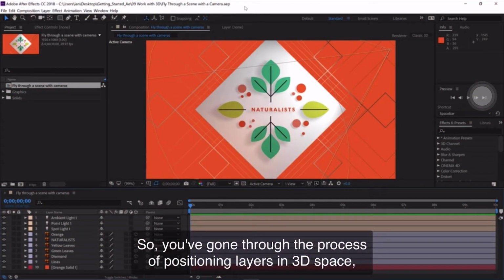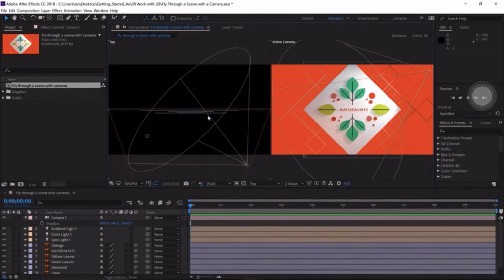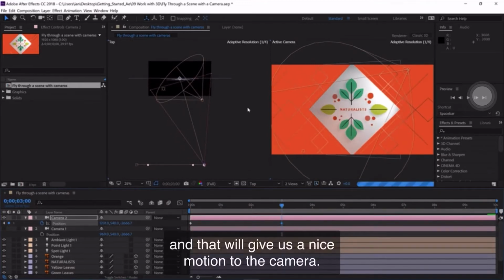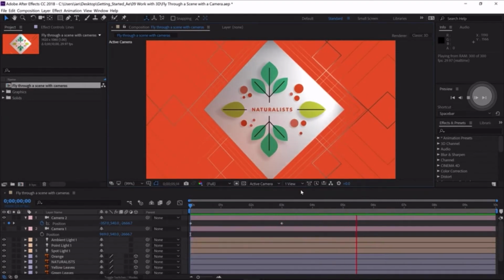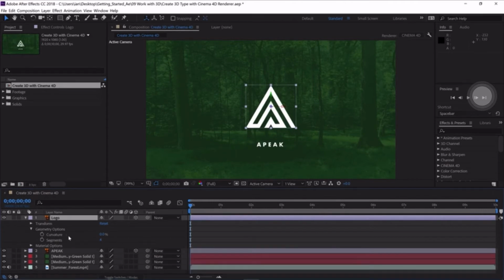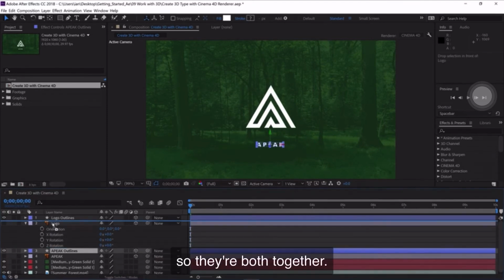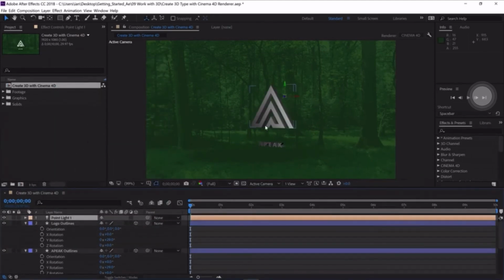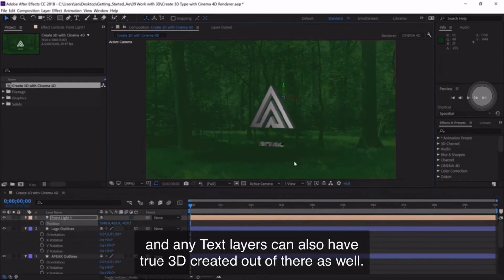SULLIVAN UNIVERSITY COLLEGE OF TECHNOLOGY & DESIGN • MULTIMEDIA III HOMEWORK - Work with 3D Part 2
AFTER EFFECTS - Work with 3D Part Two